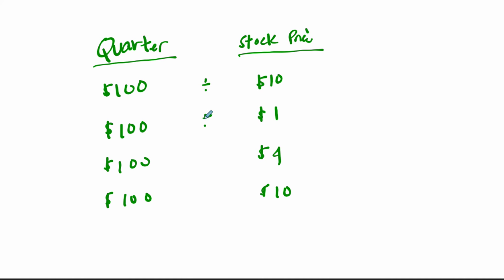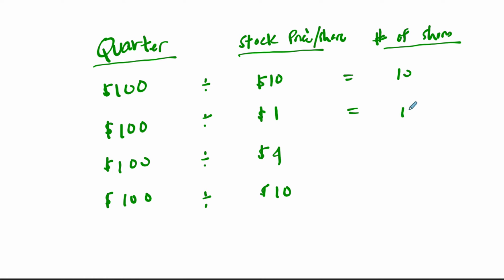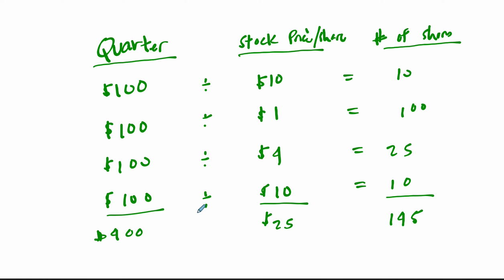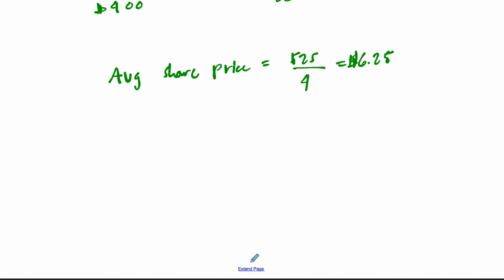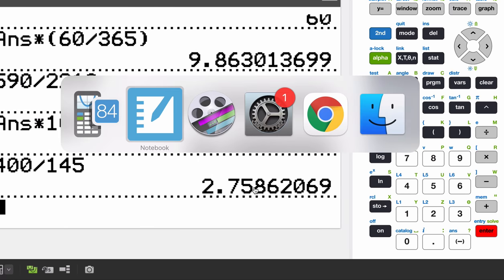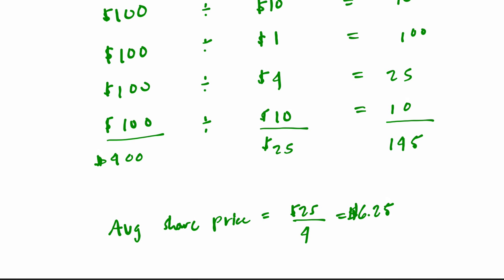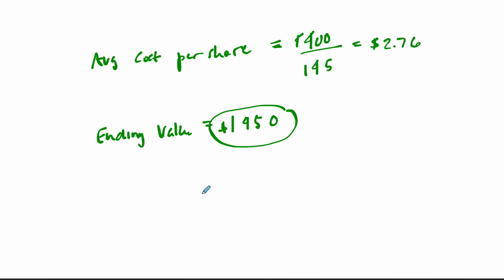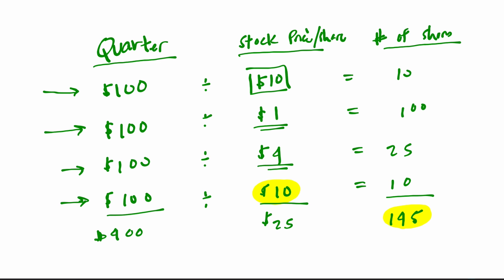Dollar Cost Average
In this video, we explore the basic concepts behind a dollar cost average approach to buying stocks.